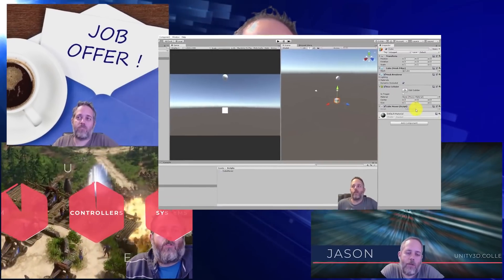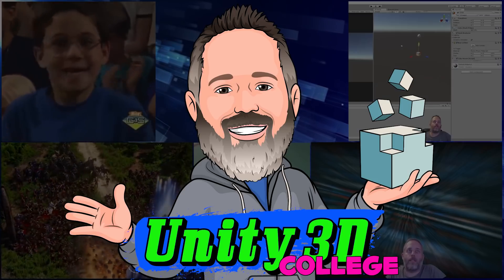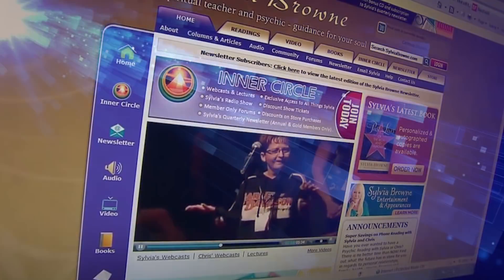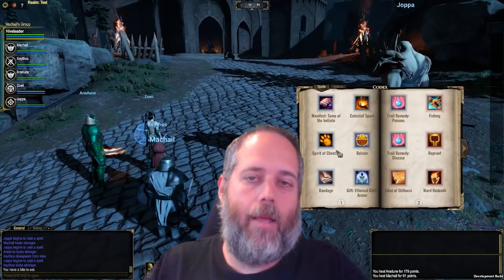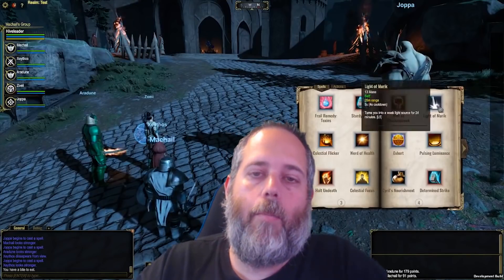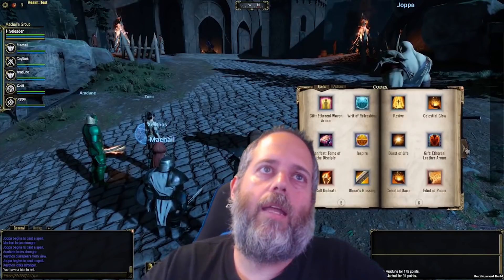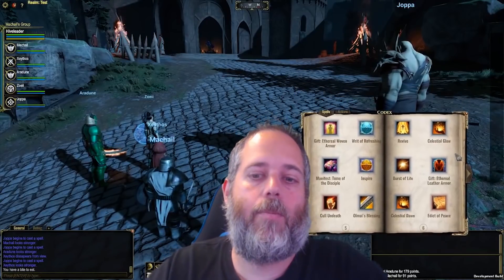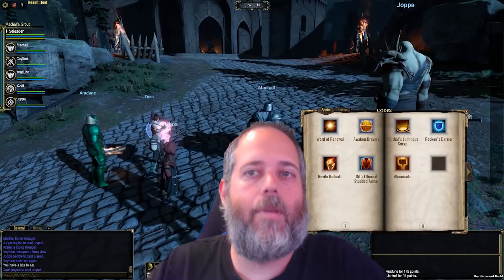Mind Reading for Game Developers - Why you need to do it!